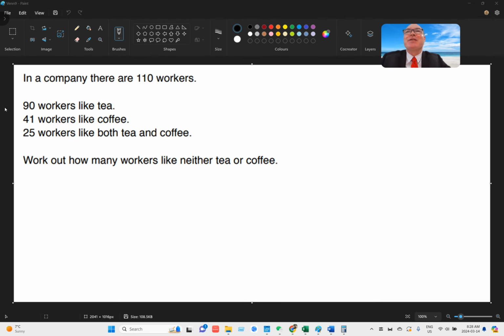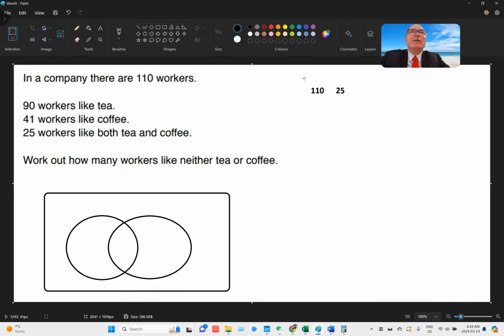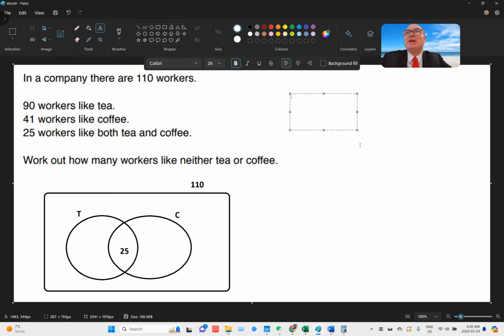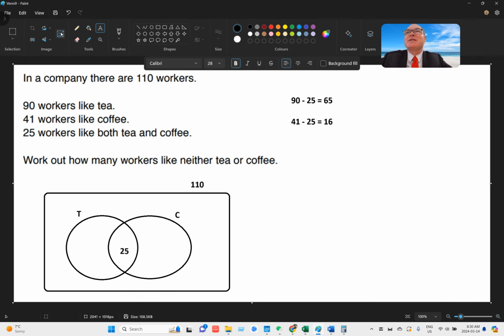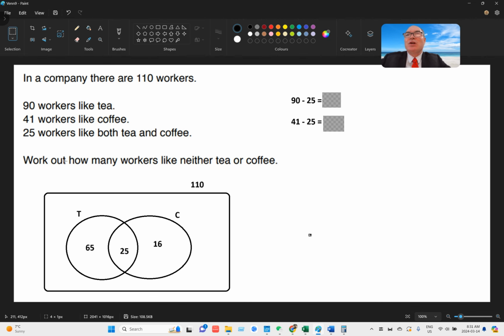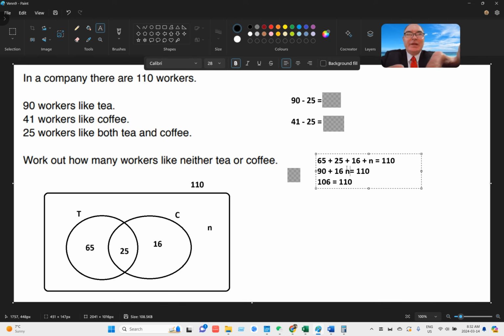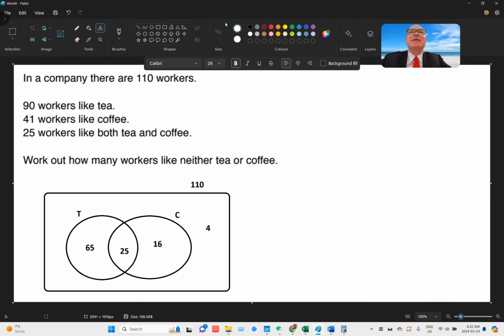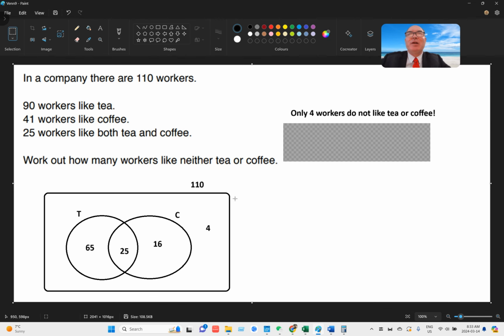Venn Diagram 9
Here we have an interesting problem about tea and coffee drinkers... that is best solved using a Venn Diagram! Here we go again! The thing is... even though the question never mentioned a Venn Diagram, that's really the best approach to solving this question!